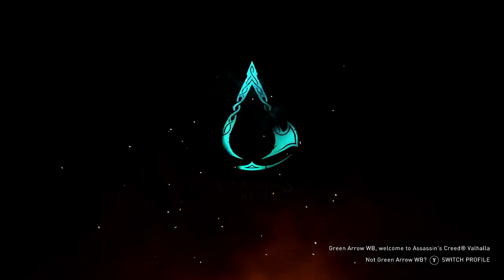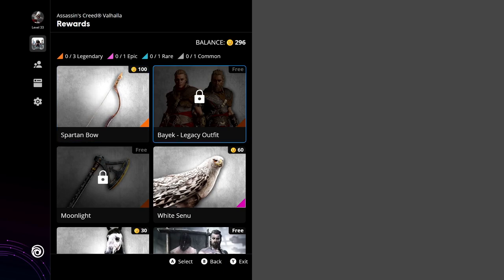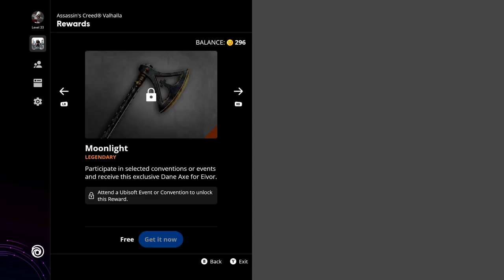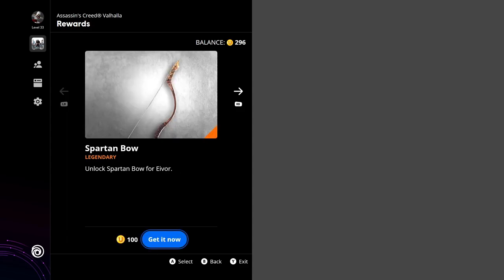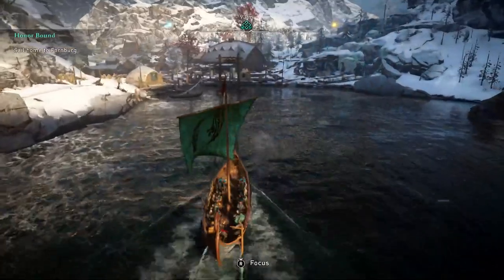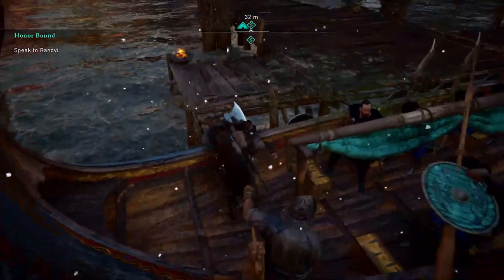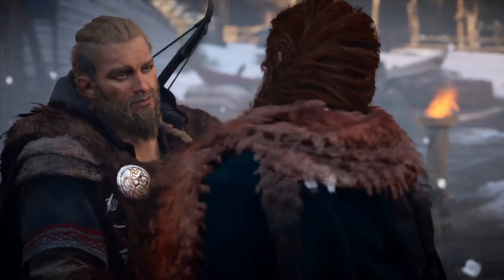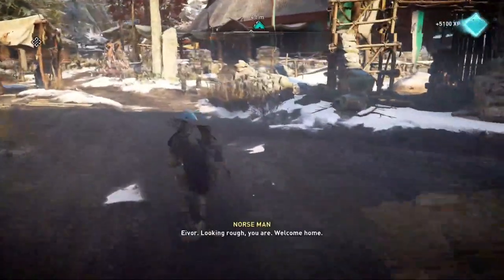How to get the spartan bow in Assassin's Creed Valhalla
Good morning everybody, in this video I'll be showing you how to get your first legendary weapon the spartan bow in Assassin's Creed Valhalla. To get these free rewards, you have to go to Ubisoft Connect to spend your Ubisoft points. After that, you'll be able to unlock them in the game, after you talk to Randvi the second time.